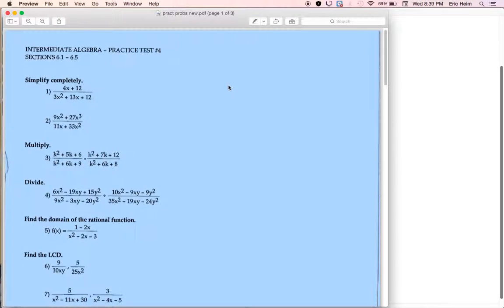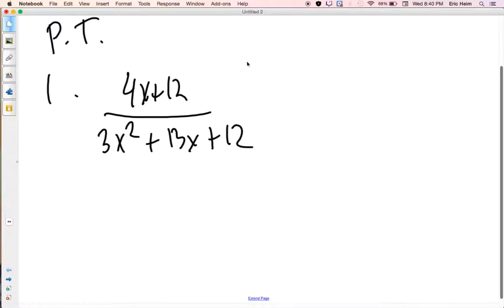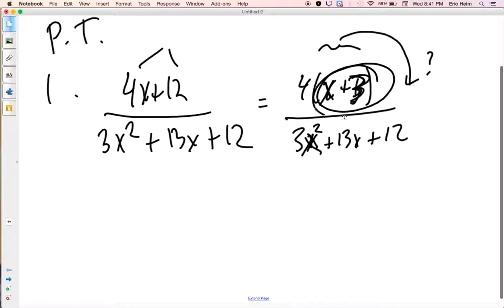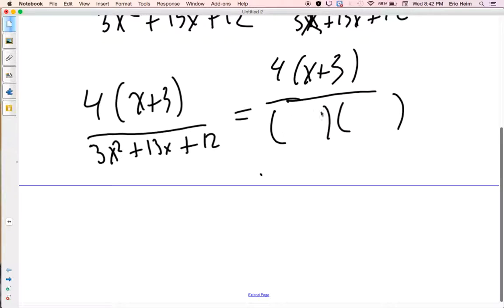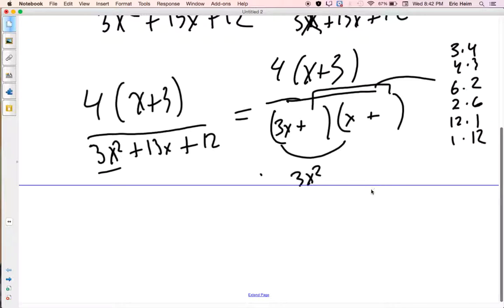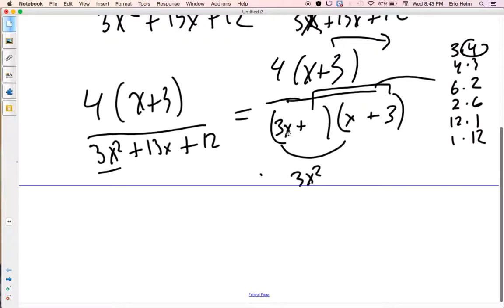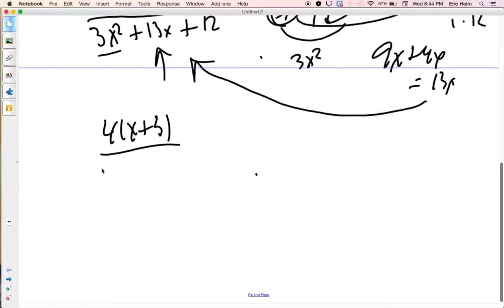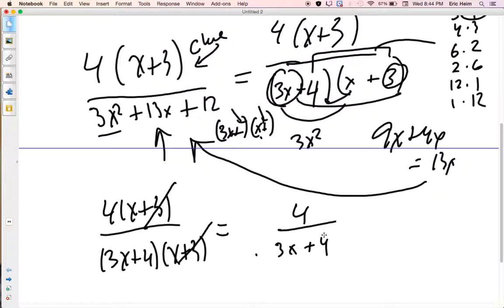prac test 1